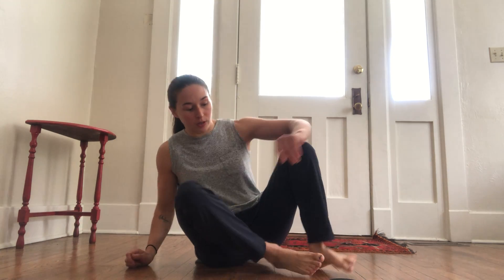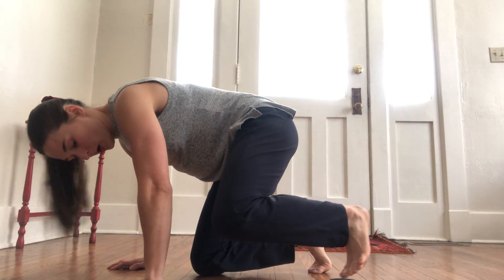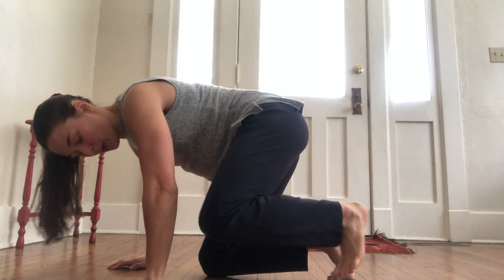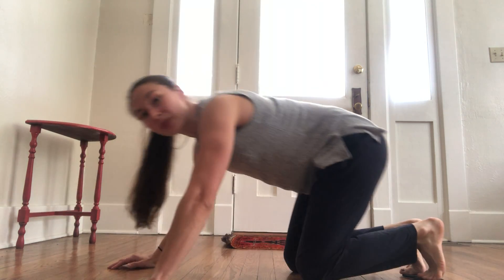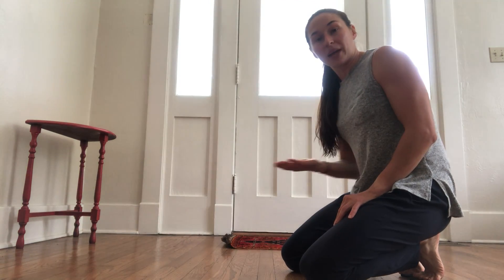Body Saw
Body saw with sliders! GREAT for core endurance.